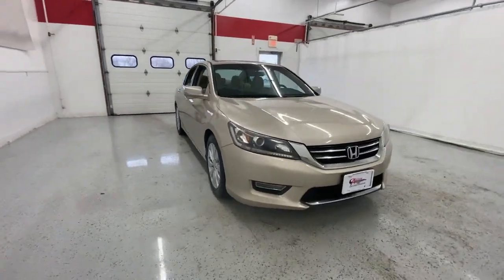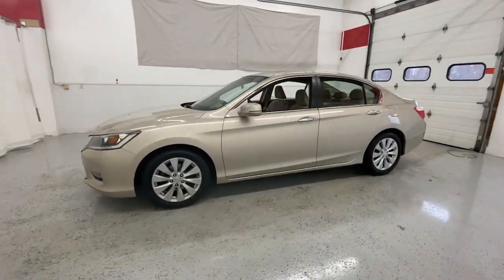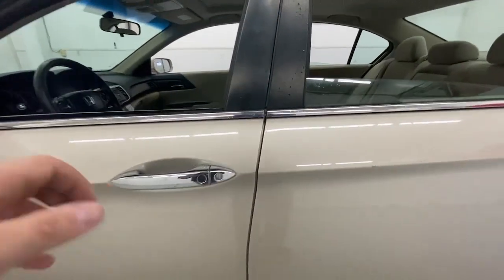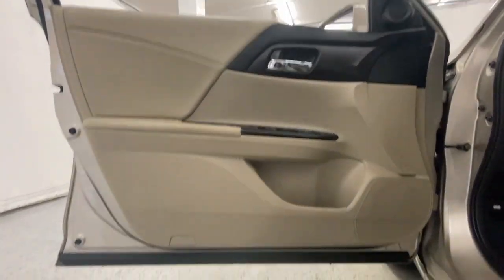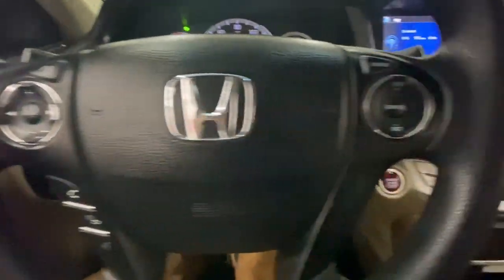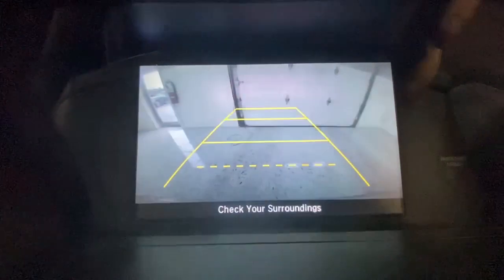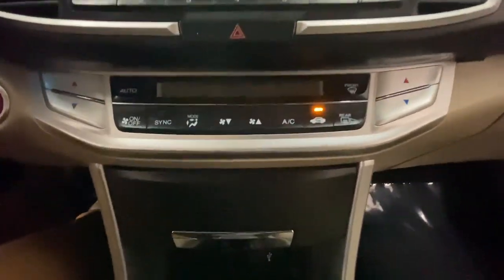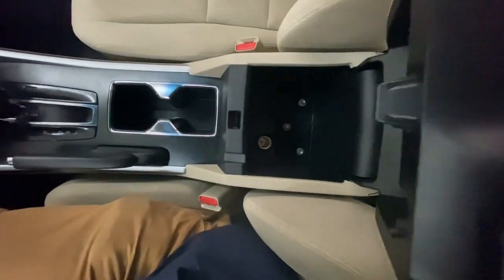2013 Honda Accord Rochester, Victor, Pittsford, Webster, Spencerport, NY VT44416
Gold Used 2013 Honda Accord EX available in Rochester, New York at Auction Direct USA Rochester. Servicing the Victor, Pittsford, Webster, Spencerport, NY area.

Fresh Arrival! Stock Photo. Actual Images pending.Fresh Arrival! Stock Photo. Actual Images pending.New Tires & Brakes!! Panoramic Moonroof, Bluetooth, Backup Camera, Power Driver Seat, Turn Signal Indicator Mirrors, Remote Keyless Entry, Push Button Start, Steering Wheel Mounted Audio Controls, USB Port, Alloy Wheels. This vehicle has a clean, accident-free CARFAX history report and gets 36 miles per gallon on the highway!!!